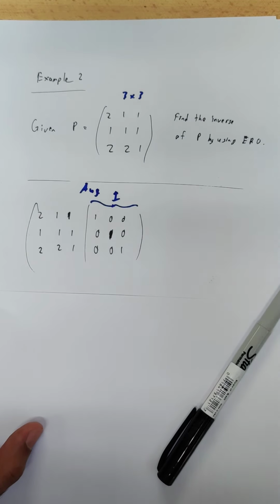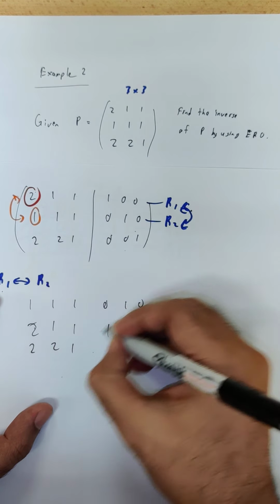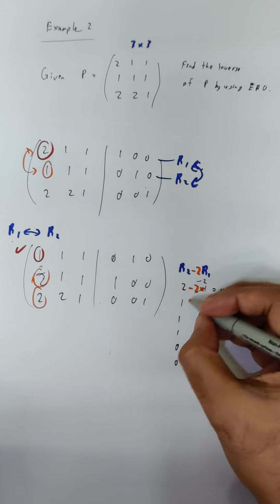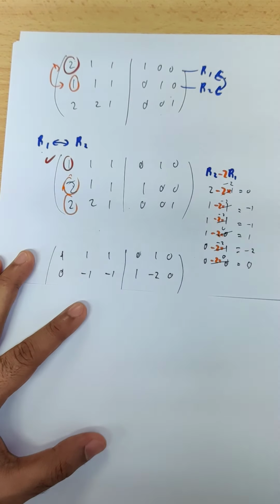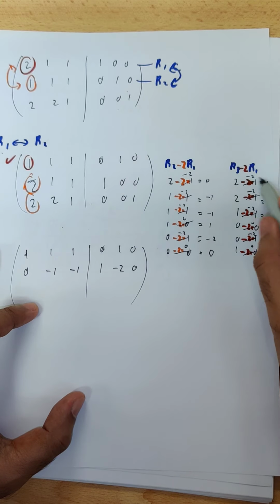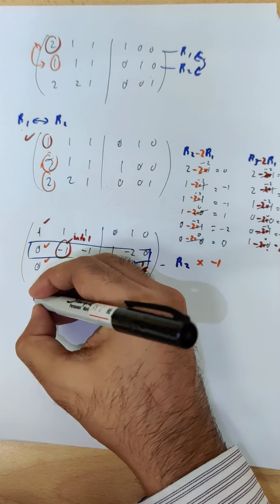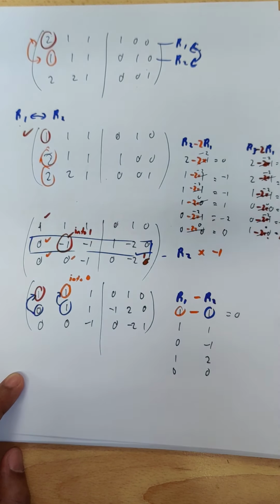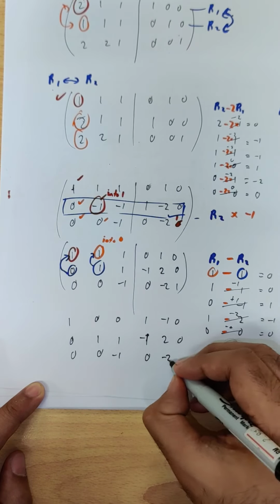S1C4 Matrices 3x3 ERO Part 3 - Elementary Row Operation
Here is the complete Explaining Matrices ERO Step By Step playlist.